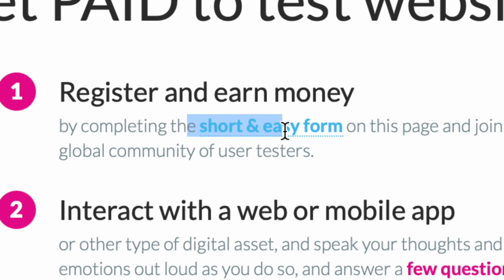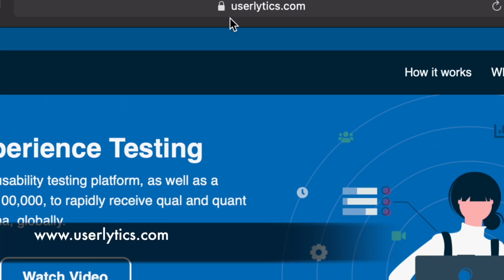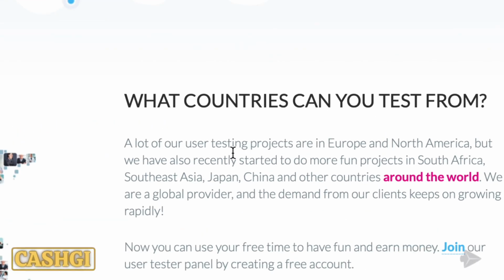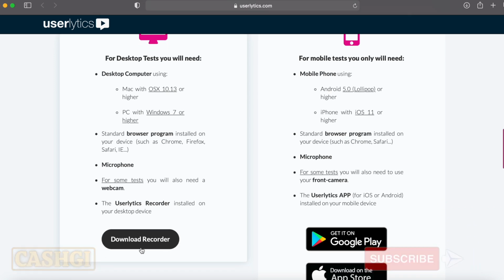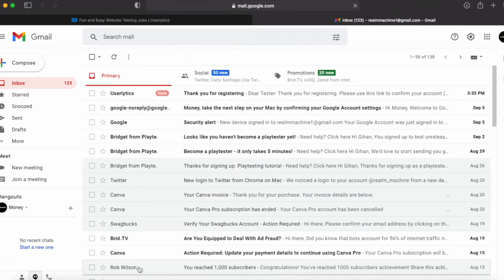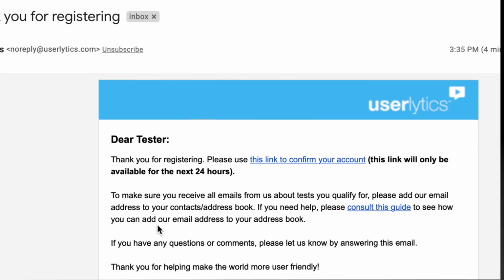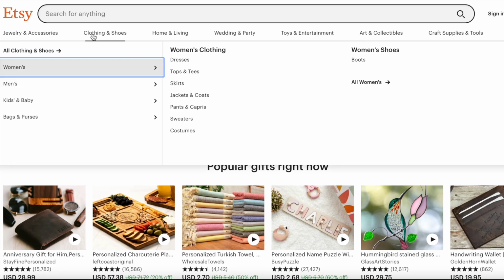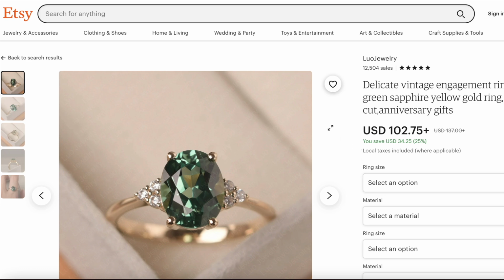Give Your Own Opinion About These Apps and Websites To Get Paid (FREE)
This video will increase your chances of making money online, but you must follow all of the steps that I'm about to share with you because, inside this tutorial, You don't need to be an expert. There are multiple legit ways available on the Internet you can earn money in your spare time or even in your sleep. You can make this your full-time job as well. Anyone, even without previous experience can do this and make money online.

Is it really possible? Yes, and on “Cashgi” YouTube channel, I share strategies that work for everyone on how to generate money online with step-by-step instructions on how to make money from home, how to quit your 9-5 job, work online,  earn money online, build passive income and create a sustainable online business.

In this video, I’ll show you how to earn money from userlytics, You have to Test Websites and Apps to get paid. You do not have to pay any money and no experience or special skills are needed. You just have to give your own opinion and they will pay you via PayPal

In this channel, Cashgi, I will help you achieve your goals by showing you how to make money online with step-by-step tutorials for earning money from home. He will also be showing you the latest finance tips and how to earn money online with in-depth strategies and methods. Cashgi is the top finance channel on YouTube!

🔥Budget Pack For Traveling (DSLR, Lens, Tripod, Memory And 24pc Bundle)
🔥Budget Video Full Kit for iPhone

Sony a7 III Full-Frame Mirrorless
K&F Concept 62'' DSLR Tripod
Wireless Lavalier Microphone
Ikan Onyx 120 Bi-Color Aluminum LED Light
Sony - FE 16-35mm F2.8 GM Wide-Angle Zoom Lens
SanDisk 128GB Extreme PRO

LEGAL:
The results are not typical. There is no guarantee that you will earn any money using the techniques and ideas mentioned in this video. Anything that I say on this YouTube channel should not be seen as financial advice as I'm not a financial advisor. Your level of success in attaining the results claimed in this video will require hard work, experience, and knowledge. I am only sharing my biased opinion based on speculation and my personal experience. You should always understand that with investing there is always a risk. You should always do your own research before making any investment. I have taken reasonable steps to ensure that the information in this video is accurate. Still, I cannot represent that the website(s) mentioned in this video are free from errors.